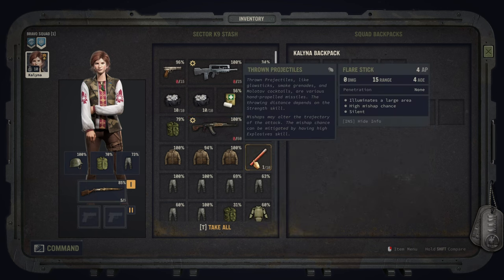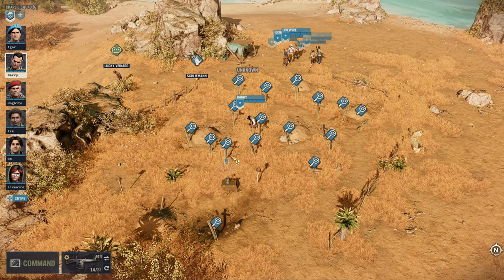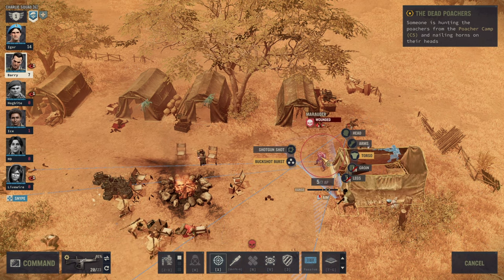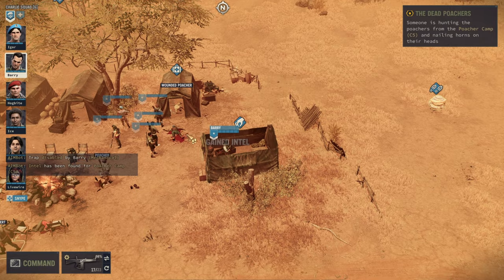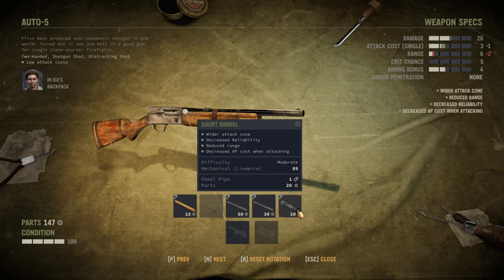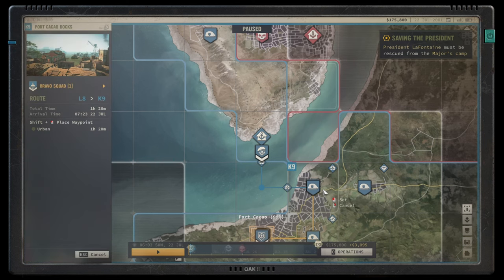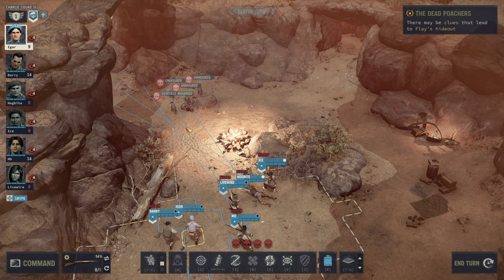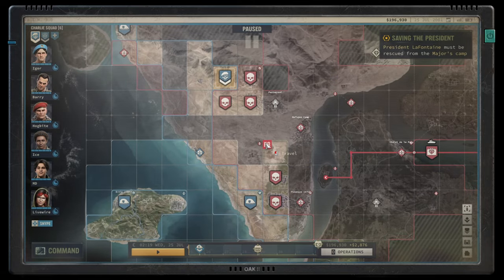#17 Traps on our way to Fleatown || Jagged Alliance 3 Blind Playthrough Mission Impossible